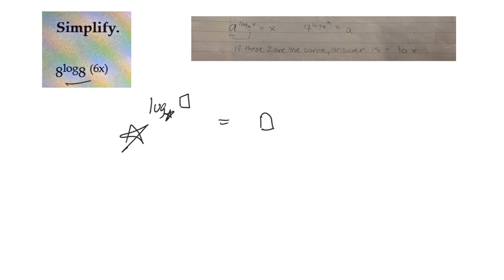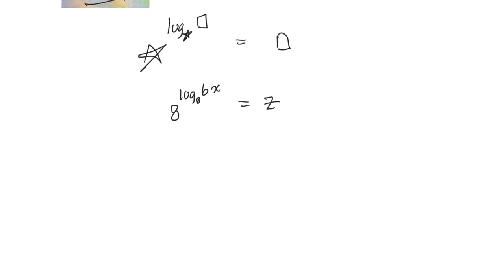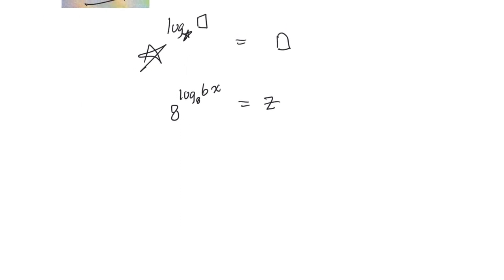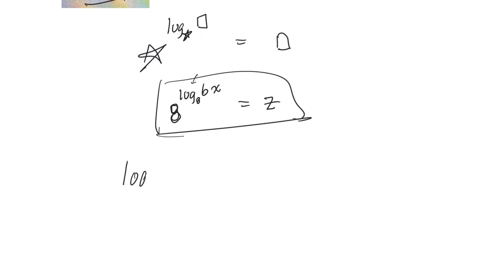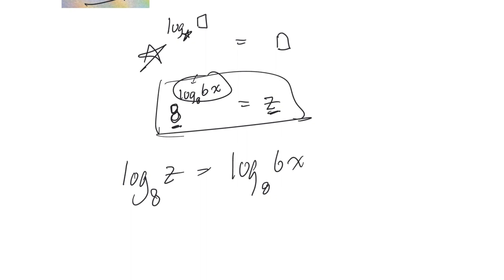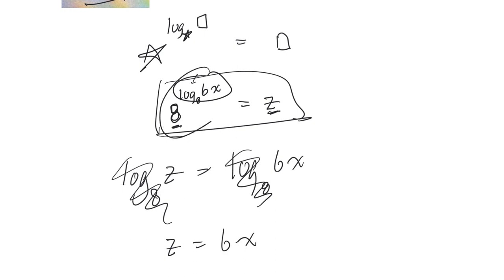23fl mth0032 same base to a log base